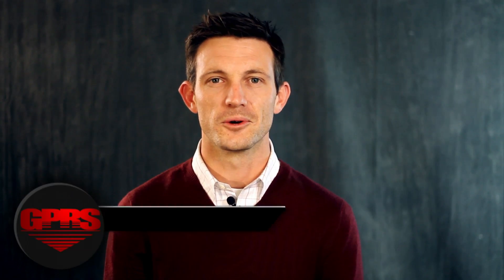Ground Penetrating Radar Used In Hospitals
Before remodeling, or cutting into concrete, hospitals and other large organizations call GPRS Inc to map out conduit and rebar on the concrete's surface.